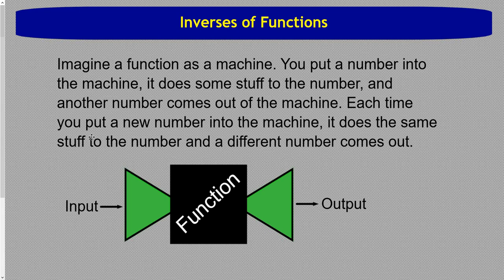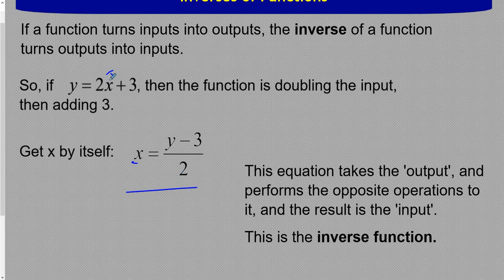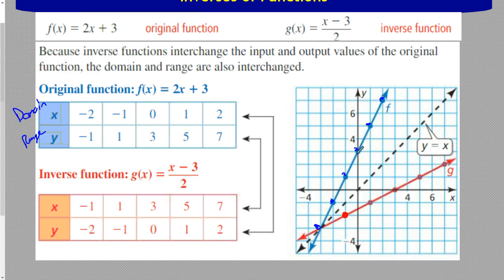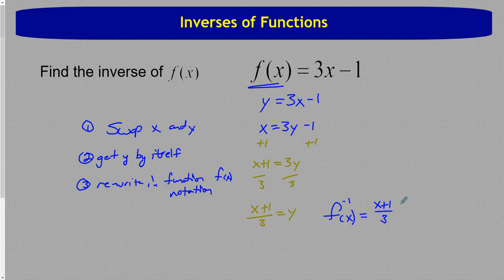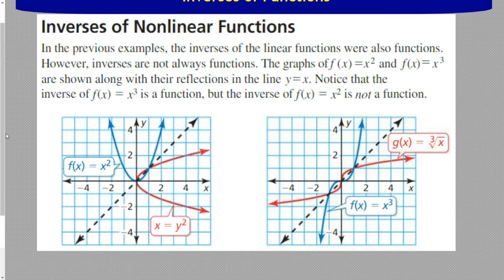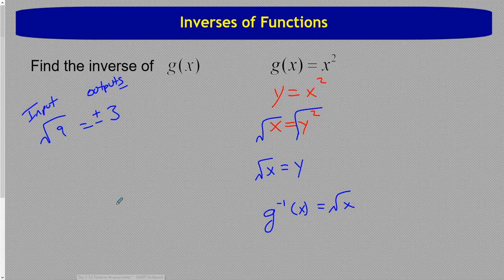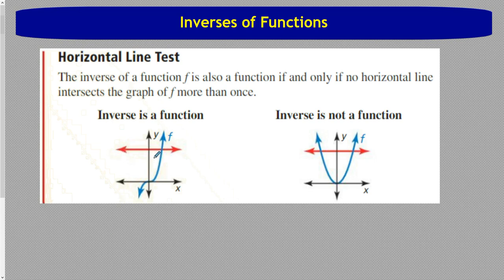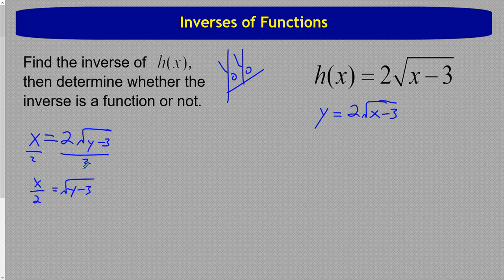Function Inverses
An introduction to finding function inverses algebraically as well as graphically.